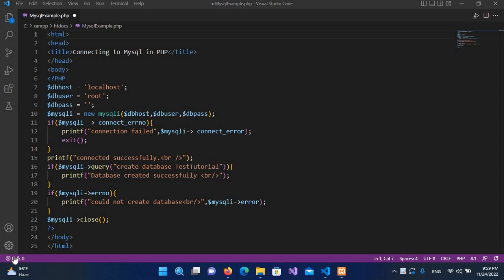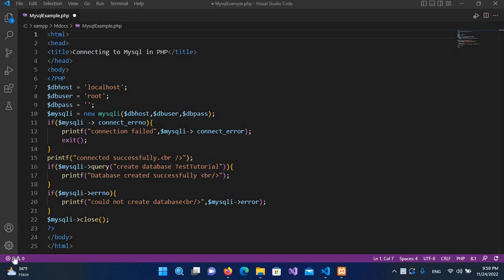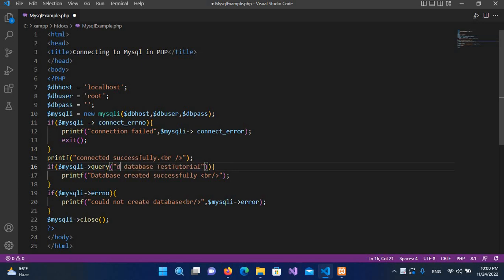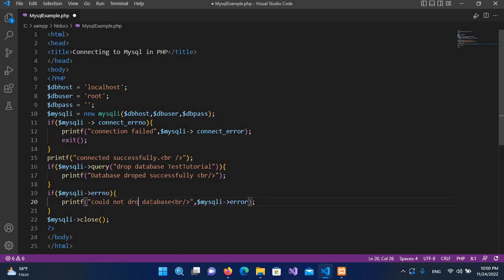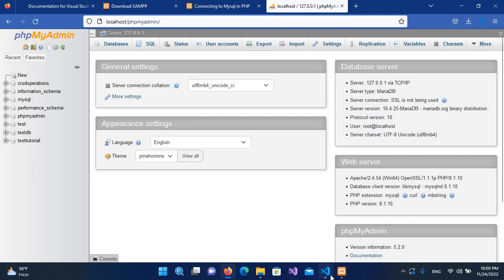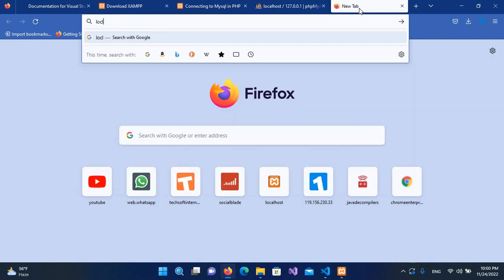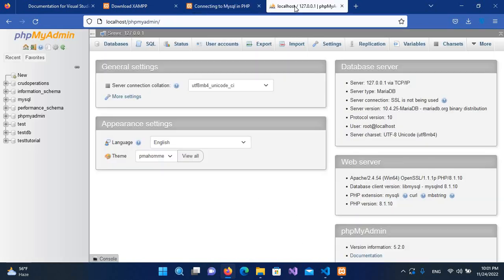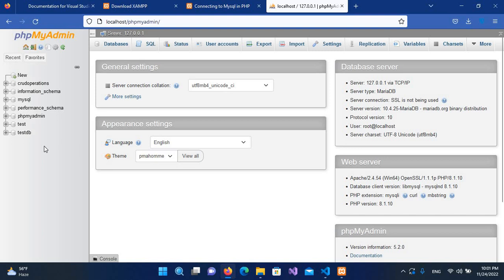How to Drop/Delete MySQL Database in PHP Using Visual Studio Code | PHP MySQL Tutorial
Droping - Deleting  a MySQL Database Using PHP
 If a database is no longer required then it can be drop - deleted forever. You can use pass an SQL command to mysql_query to drop a database.
The MySQL DROP DATABASE Statement in PHP
The DROP DATABASE statement is used to drop an existing SQL database.